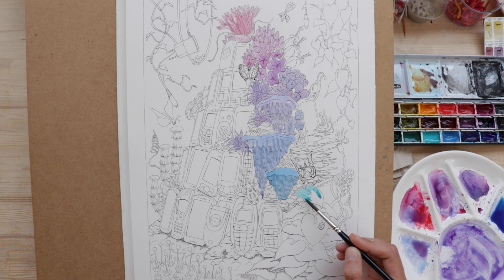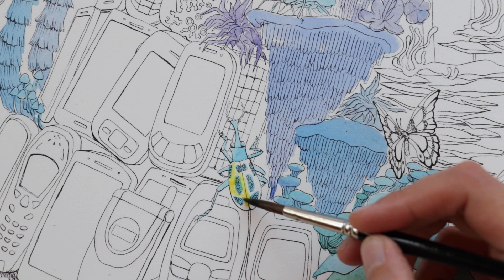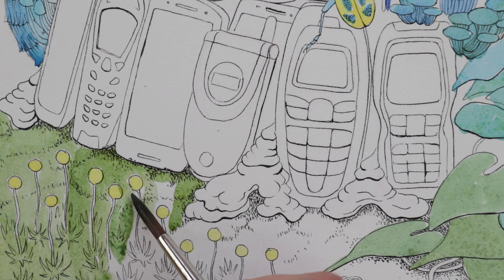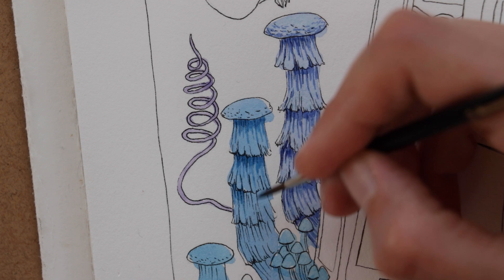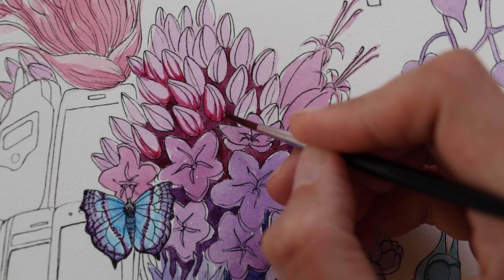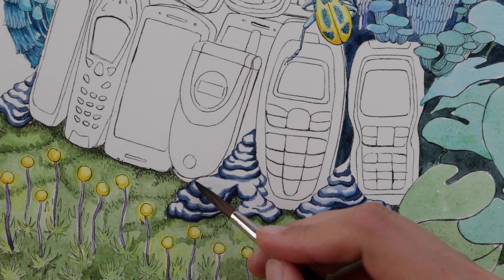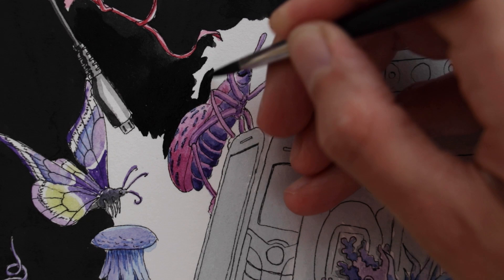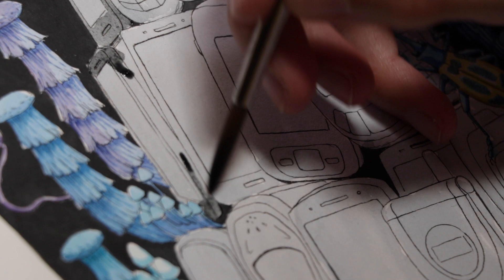Babbling Tower - Watercolor Painting Process and Talking About Cellphones and Smartphones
◉ART SUPPLIES◉
Want new art supplies?

Materials I used today:

W a t e r c o l o r
I prefer paint in tubes, as I can use the colors mixed into clay.
My go to watercolor is Schmincke, but I like M. Graham a lot as well.
I live in France, so Sennelier is easily available and I use it too.

C o l o r e d P e n c i l s

W a t e r c o l o r P a p e r
in general : 100% cotton, hot pressed, 300gsm on blocks
❱ « Clairefontaine » Semi Glazed 100% cotton

I n k
❱ DeAtrementis Ink in Black for my fountain pen with converter